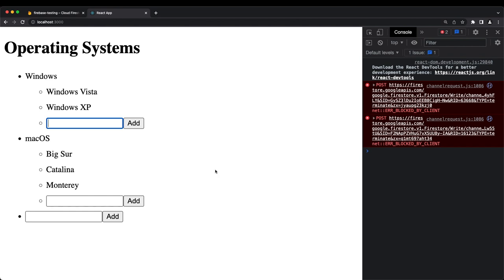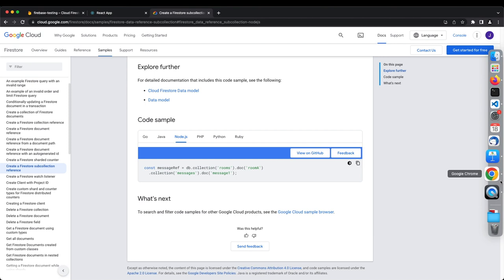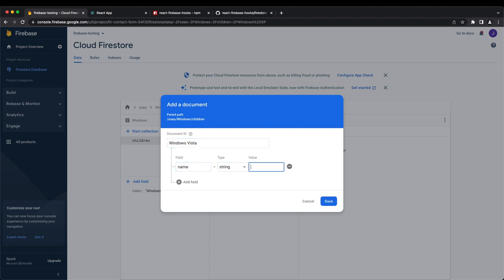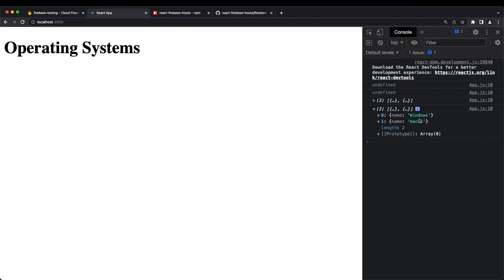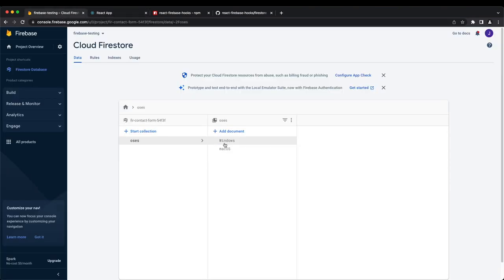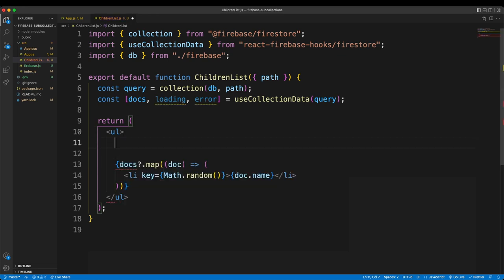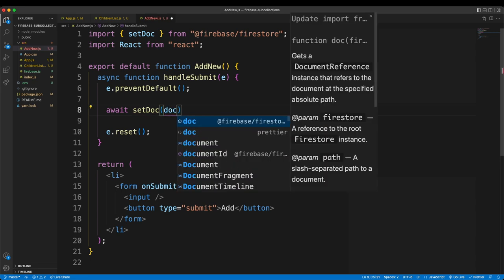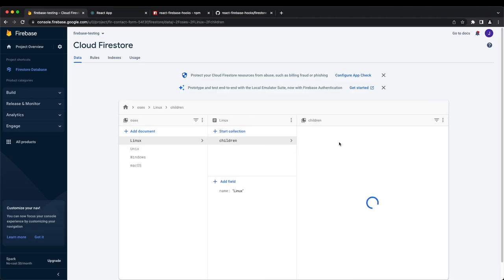Subcollections in Firebase/Firestore v9 (with React.js)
Learn how to create and access subcollections in Cloud Firestore.
React + Firebase v9

Timestamps:
00:00 Introduction
03:21 Install Firebase SDK
10:39 React UI